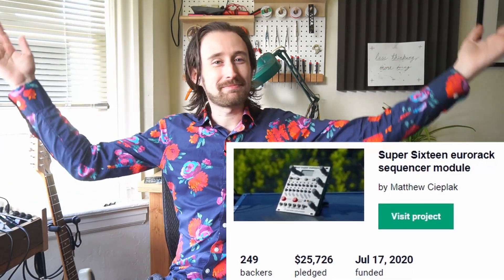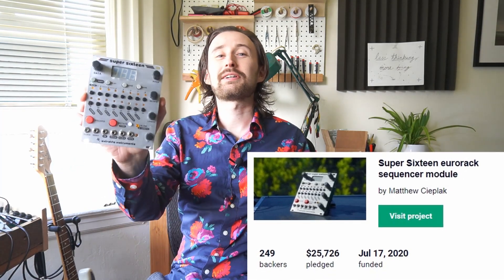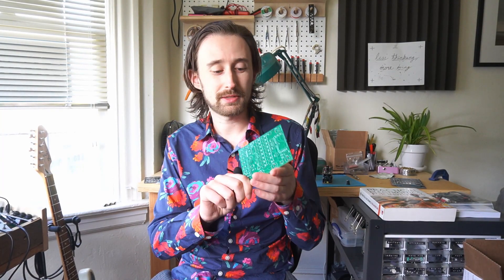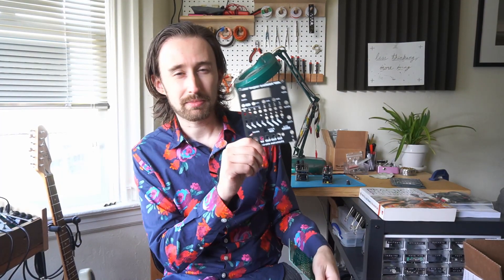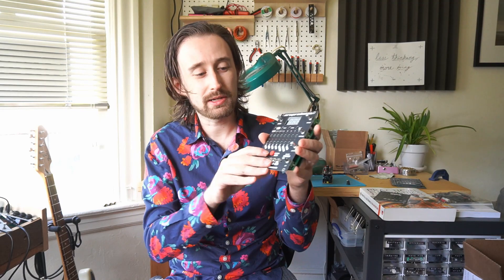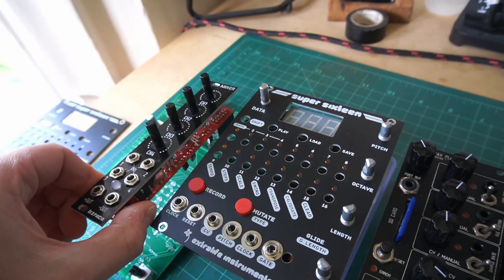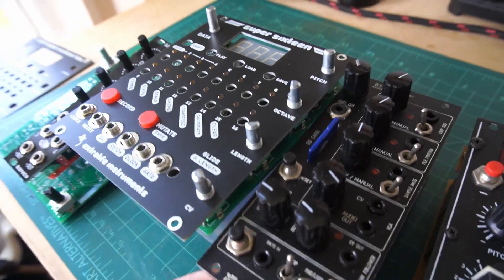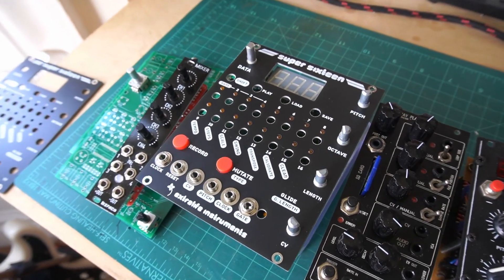Super Sixteen is Fully Funded!!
Thanks so much to everyone who made this possible! Incredibly excited to get started making modules.

In a surprise last-minute push we managed to get nearly 100 new backers in 48 hours get over the kickstarter threshold at the very last minute. I'm as pleased as I am surprised at this result.

In this video I also show off a bonus feature, black PCB front panels!

I also discuss kits and sourcing some harder-to-find components. I hope to make an announcement about parts kit availability soon - please let me know if you're interested as it will help me judge how many kits to stock.